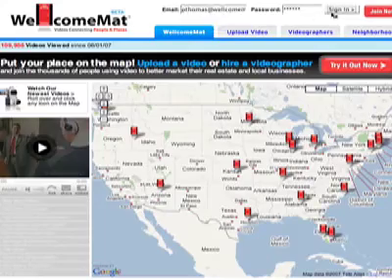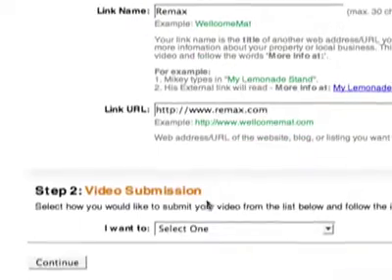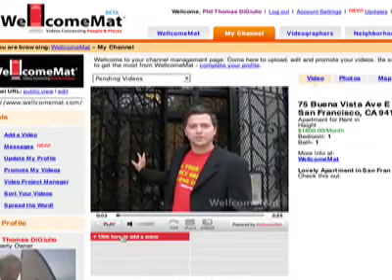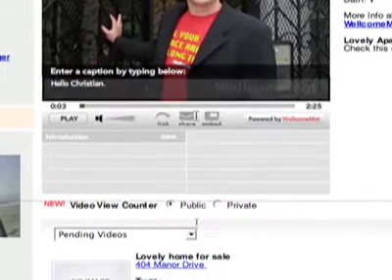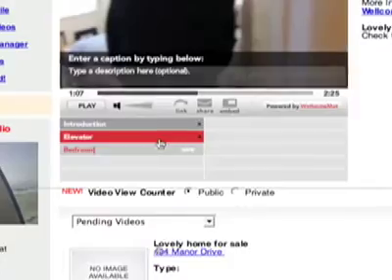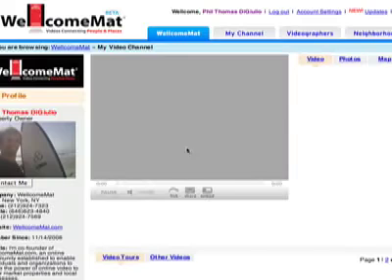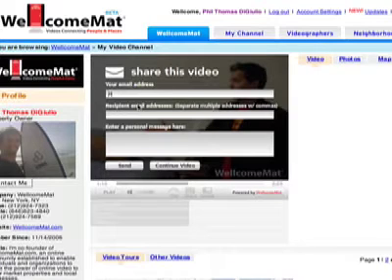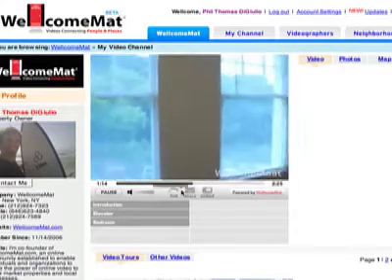WellcomeMat Video Tour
Christian was asked to be a panelist at the 2007 Real Estate Connect conference in San Francisco. On the eve of the panel, we decided to do a quick tour of our friend's place. The following morning, while our cabby patiently waited for us out front, we quickly recorded a tour (literally in 5 mins). Then edited this presentation together an hour before the panel. Why? Well we wanted to show off the product but, more importantly, just how quickly anyone can shoot, upload and broadcast their property. No excuses... get out there and do it!